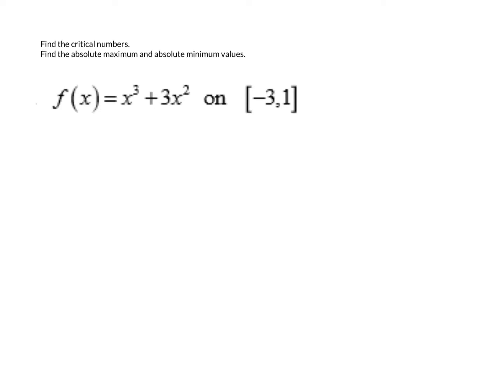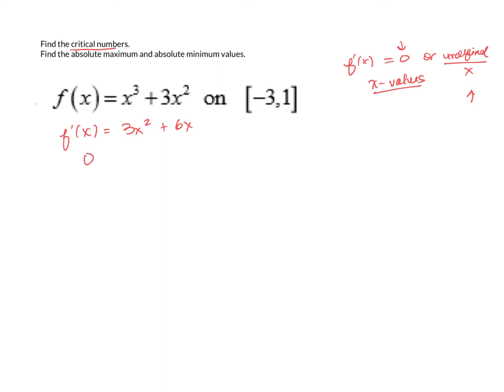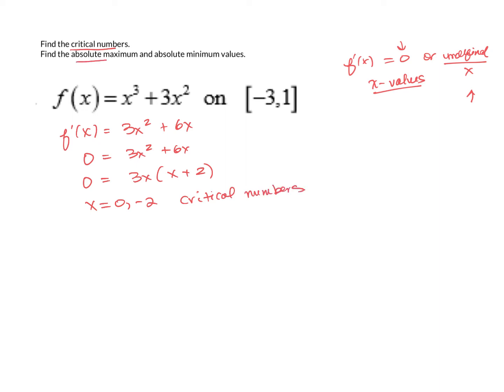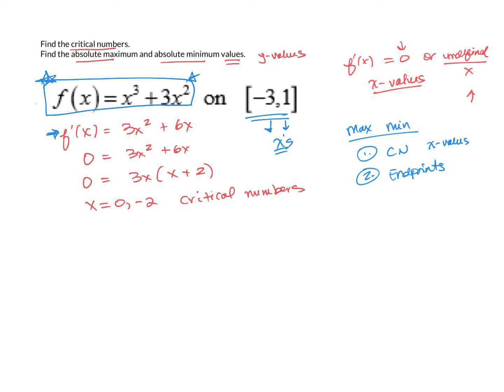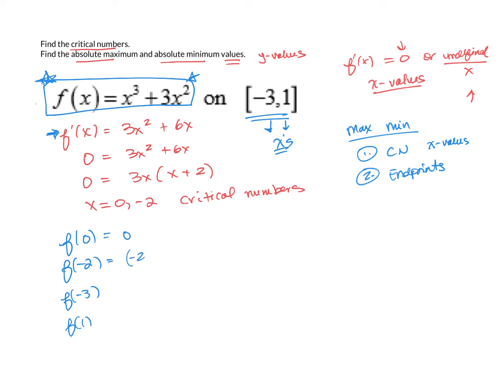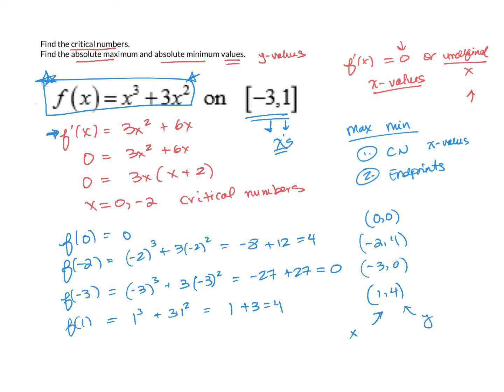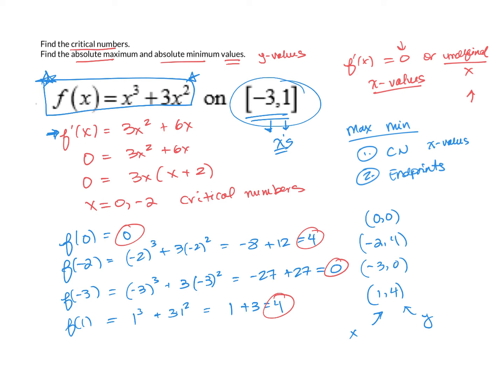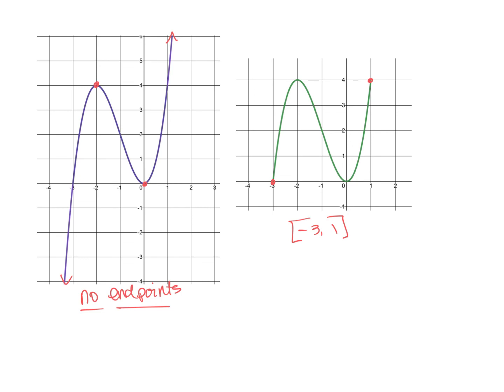U5, Extrema and Critical Numbers, AP Calculus